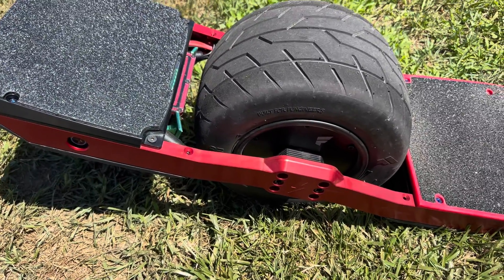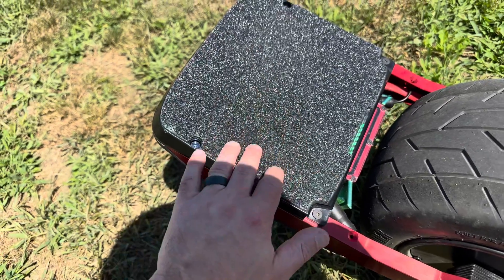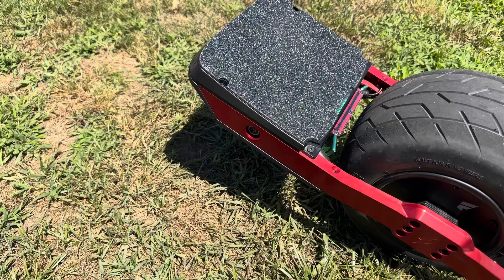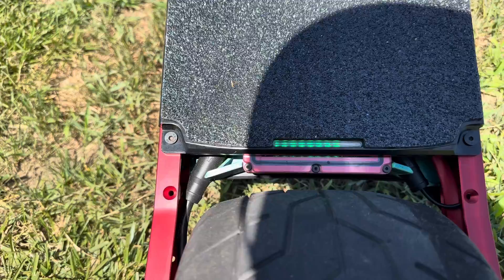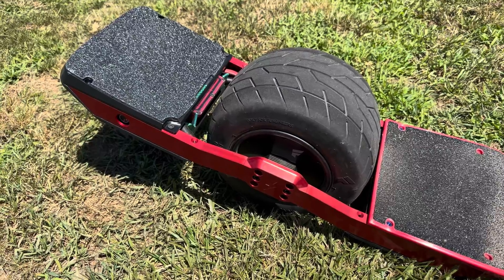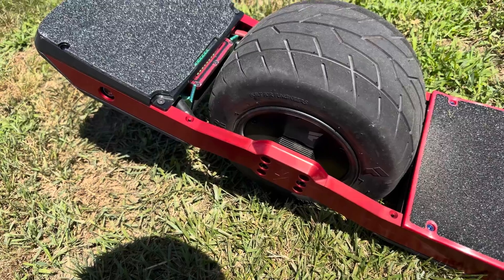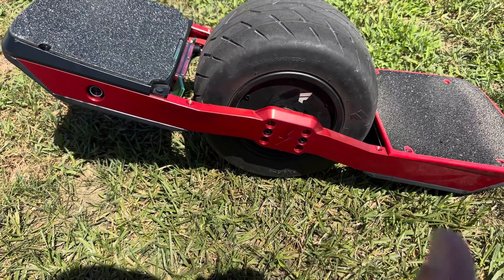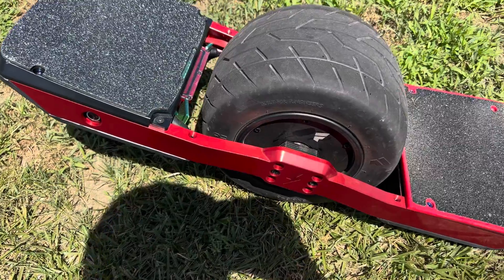FunWheel Stompies update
Wanted to do a quick update on the FunWheel, Stompie and the board in general. Absolutely love this board and it’s my favorite one to ride. The foam grip tape might need a little tweaking, but that’s the only I could think of this board. ￼funwheel